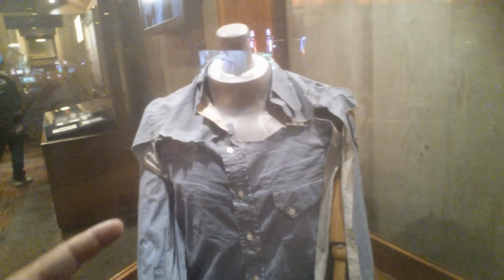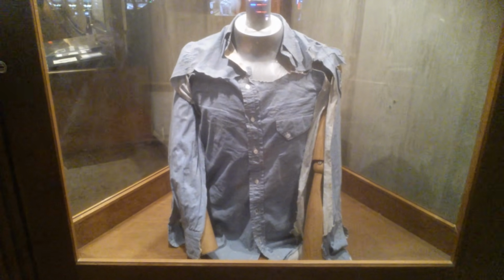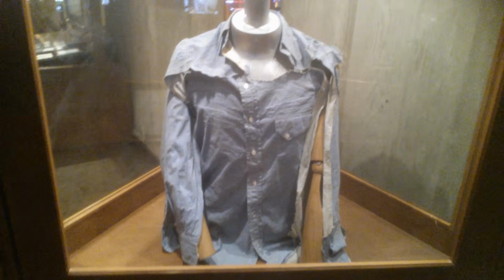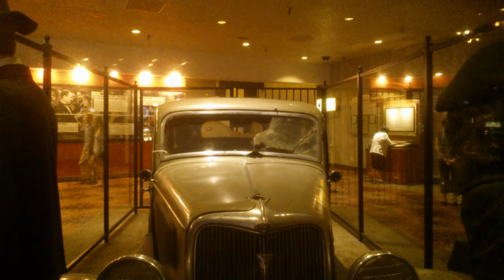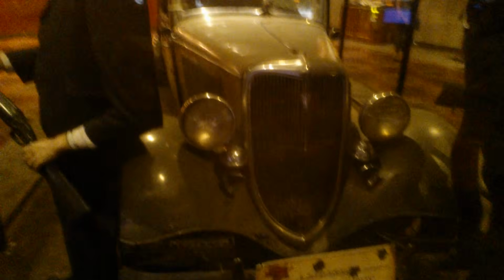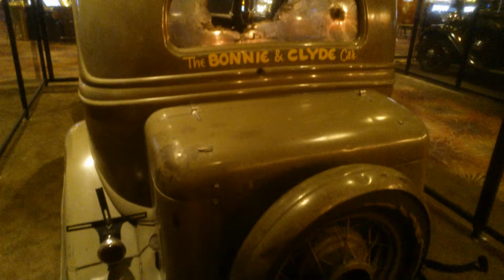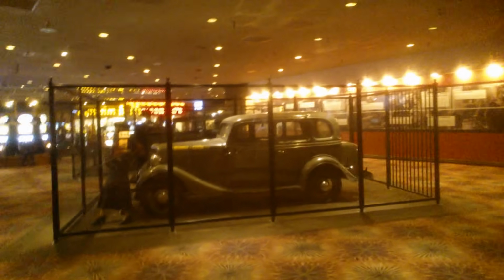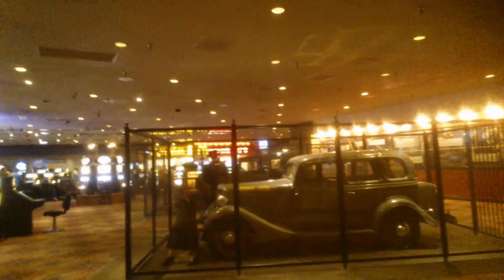The REAL BONNIE & CLYDE DEATH CAR & Personal Artifacts - Prim Nevada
This IS the REAL Bonnie and Clyde death car. On this episode we'll be looking at the car the died in as well as genuine artifacts belonging to the infamous gangsters.